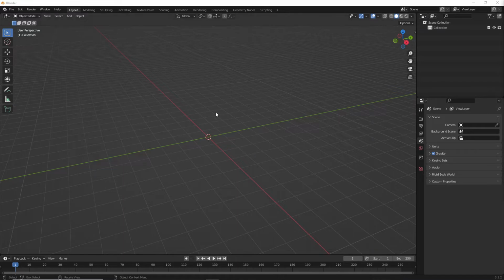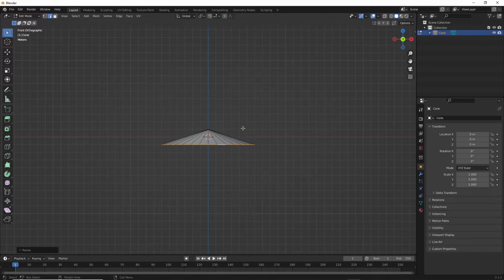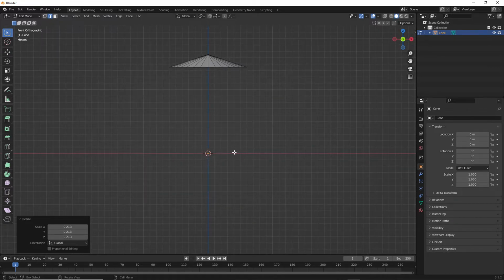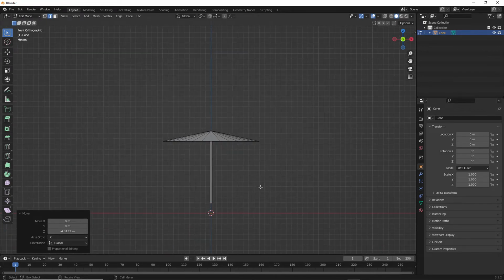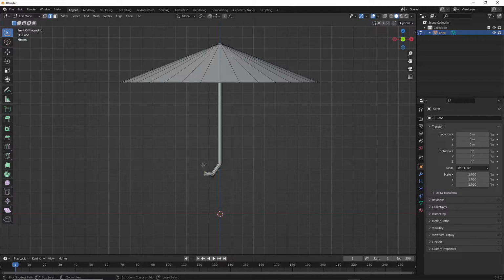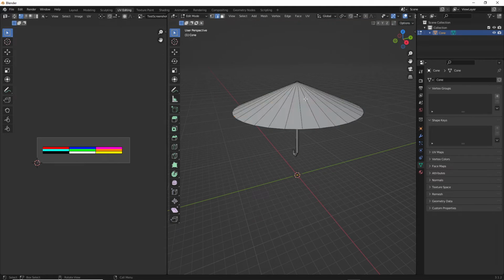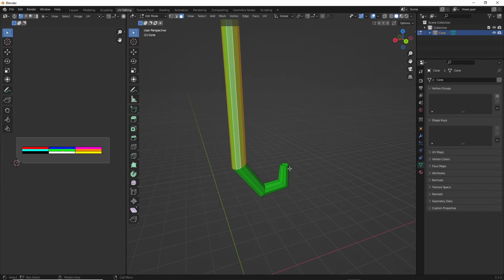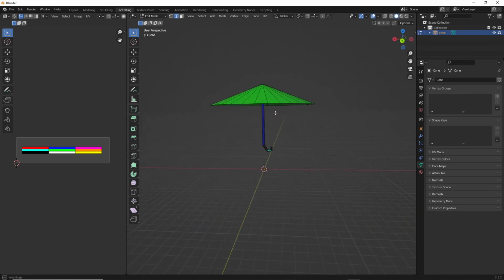Blender - Starter Production - Low Poly Umbrealla - Video 9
Here i try to create a low poly umbrealla for UE5.